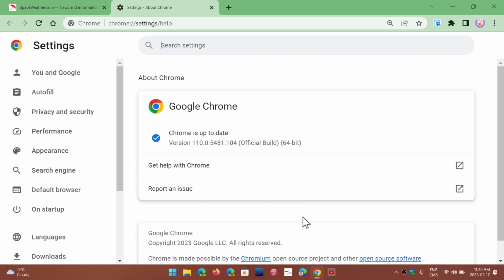Google Chrome Bug and performance update released for Windows only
Google Chrome update fixes bugs and performance issues